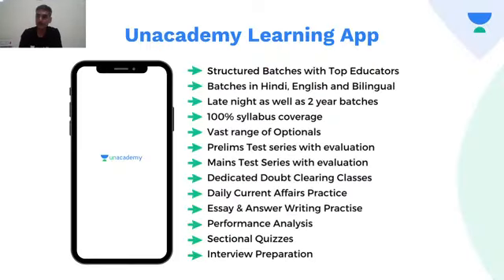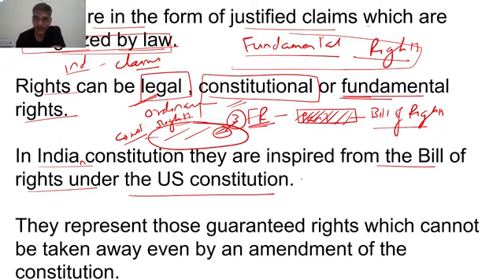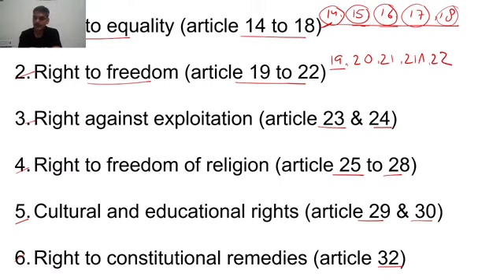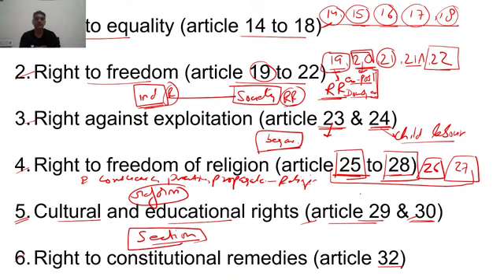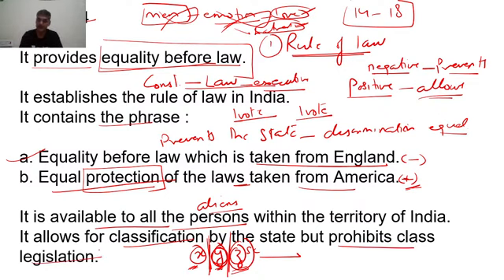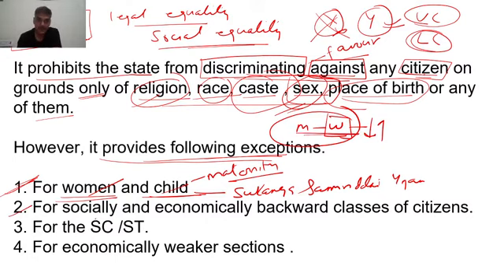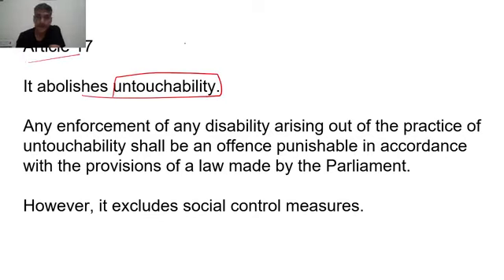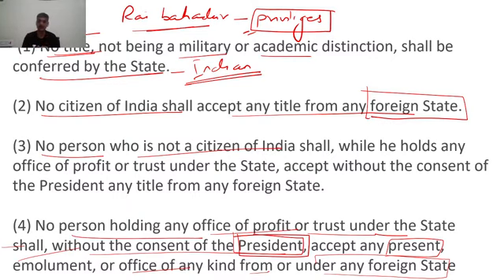Fundamental Rights of Indian Constitution | UPSC CSE 2020-21 | Indian Polity By Amit Yadav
In this session Amit Yadav will discuss about the fundamental rights of Indian Constitution for UPSC CSE examination.

Amit Yadav is a friend philosopher guide for students. I teach Indian polity, ethics, general science, and public administration for ex civil services

**Special Batches for UPSC CSE GS Preparation**
For Prelims:-
1.  Mission 2021: 6 Months Batch Course for UPSC CSE Prelims

2. लक्ष्य 2021: UPSC CSE Prelims के लिए 6 महीने का बैच कोर्स

3. Expedition 2021: 6 months batch course for UPSC CSE Prelims

For Pre & Mains:-
Mission UPSC CSE 2023 : GS Batch Course (Bilingual)

1. Learn from your favourite teachers | अपने पसंदीदा शिक्षक से सीखें
2. Dedicated doubt sessions | समर्पित समाशोधन सत्र
3. One Subscription, Unlimited Access | एक सदस्यता, असीमित एक्सेस
4. Real-time interaction with Teachers | शिक्षकों के साथ वास्तविक समय पर बातचीत
5. Unlimited Test Series and PDF Notes | असीमित टेस्ट सीरीज़ और पीडीएफ नोट्स
6. Full syllabus coverage | पूर्ण पाठ्यक्रम कवरेज
7. Download the videos & watch offline | वीडियो डाउनलोड करें और ऑफ़लाइन देखें